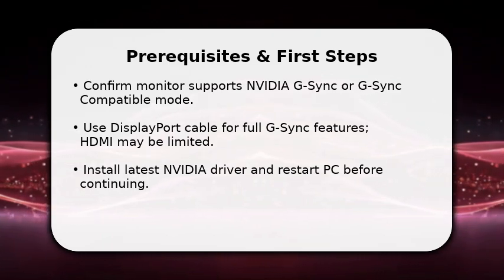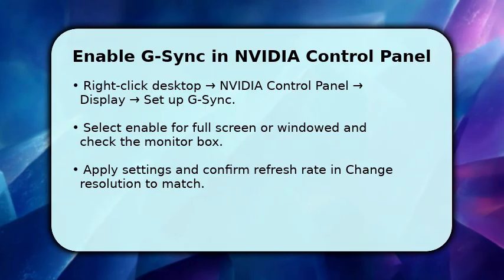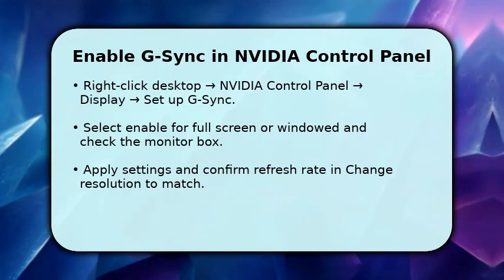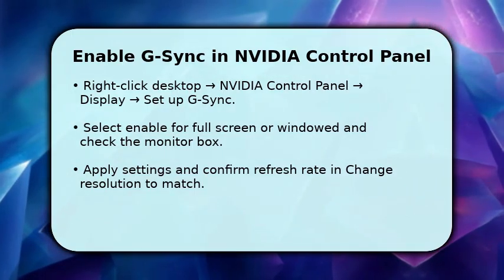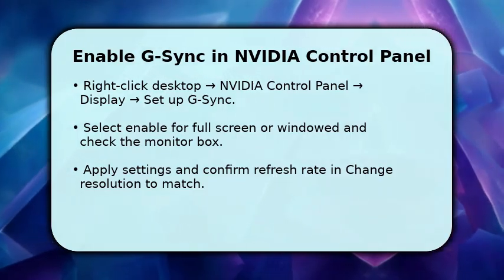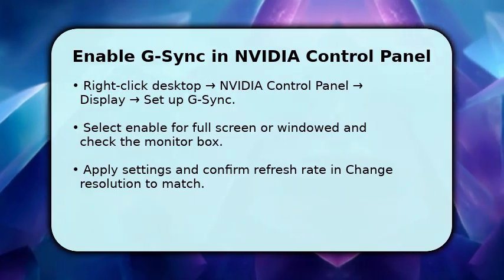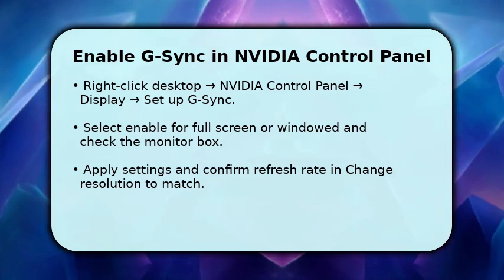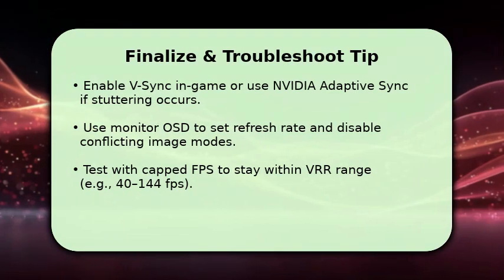How to Turn on G Sync - Step by Step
Learn the detailed process of enabling Google Sync on your device. This step-by-step guide simplifies synchronization for both Windows and Mac users, ensuring seamless data backup across platforms.